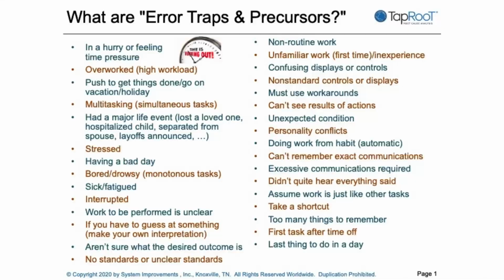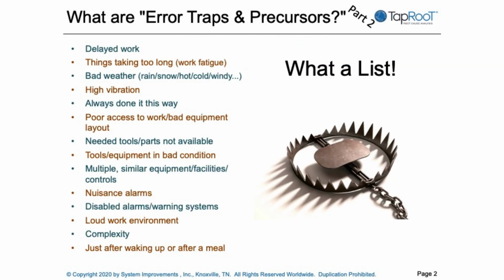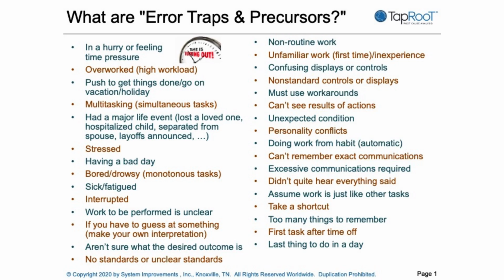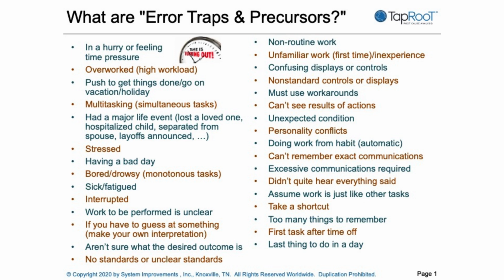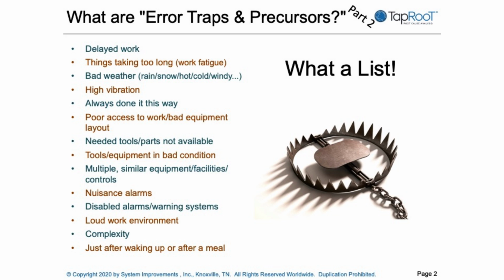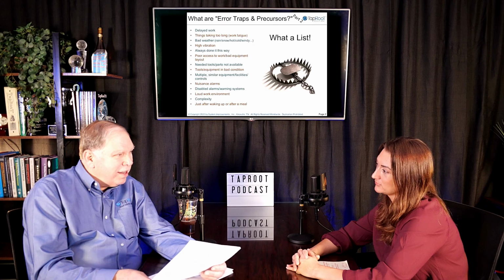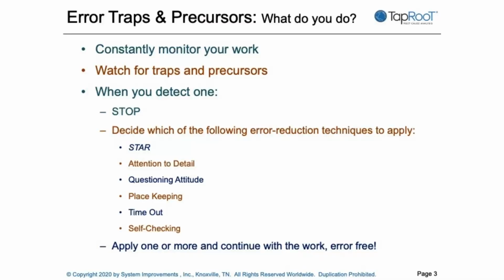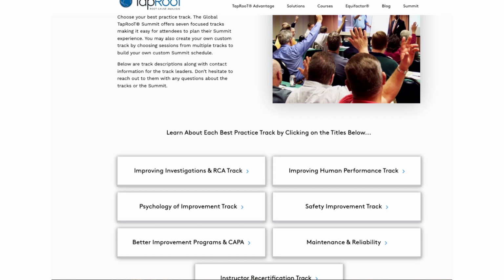Human Error, Traps, & Precursors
Stopping Human Error: Understanding Traps and Precursors | Mark Paradies

In this insightful video, Mark Paradies, an expert in Root Cause Analysis (RCA) and co-creator of the TapRooT® system, dives deep into the critical topic of human error. Mark explores the common traps that lead to mistakes, the precursors that set the stage for errors, and actionable strategies to prevent them. Whether you're a safety professional, a leader, or someone interested in improving human performance, this video provides valuable knowledge to help you reduce errors and enhance safety in your organization.

🔍 Key Topics:

What is Human Error?
Identifying Human Error Traps
Understanding Precursors to Mistakes
Strategies to Stop Human Error

👥 Join the Conversation:
Have you encountered human error traps in your industry? Share your experiences and thoughts in the comments below.